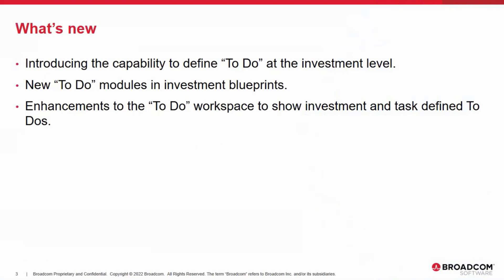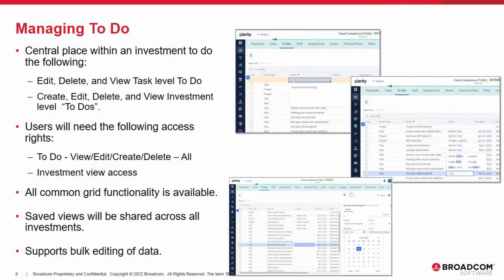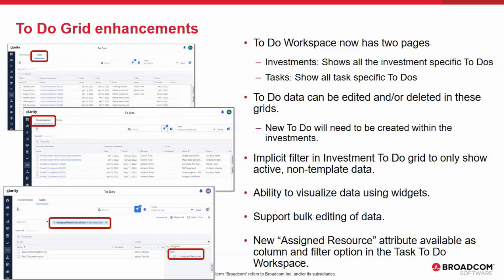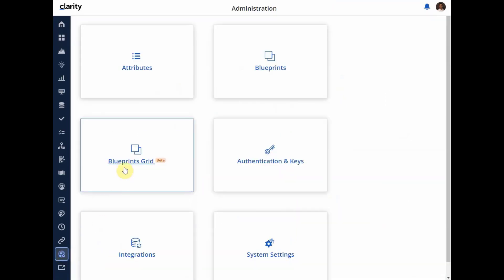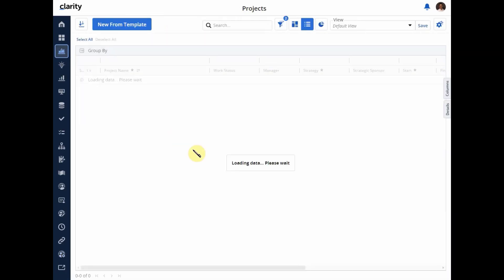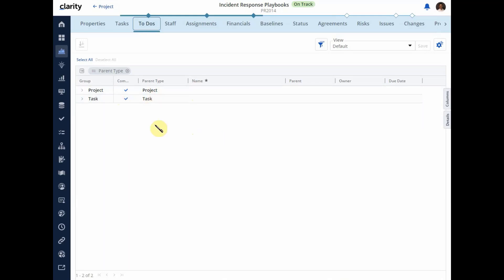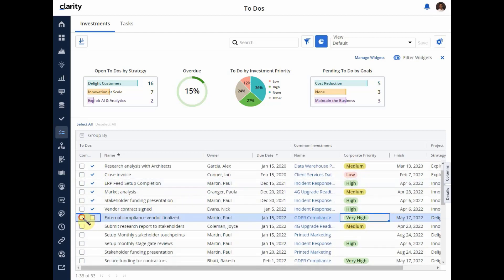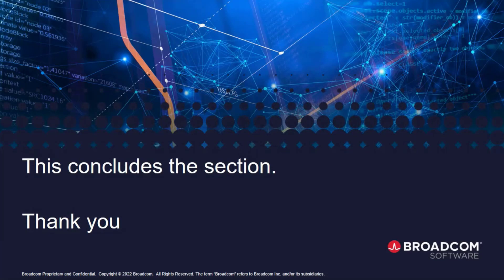Clarity 16.0.1: Enhancements to To Dos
In this video, you will learn more about the enhancements made to the ToDos capability.